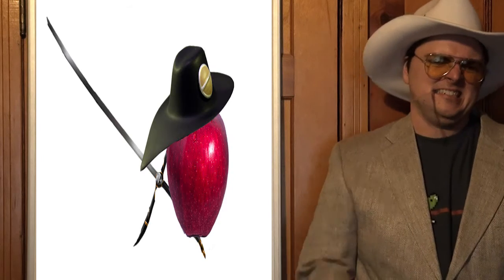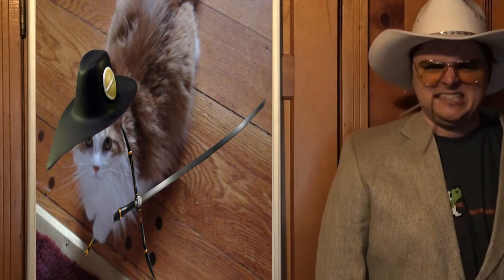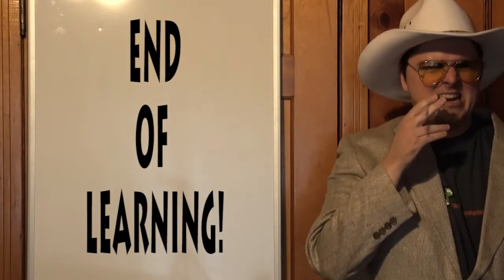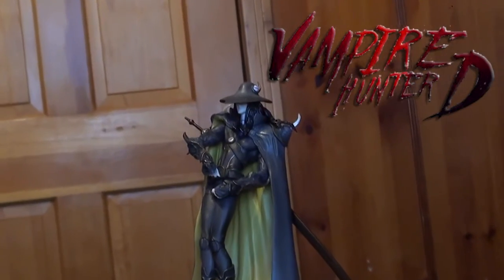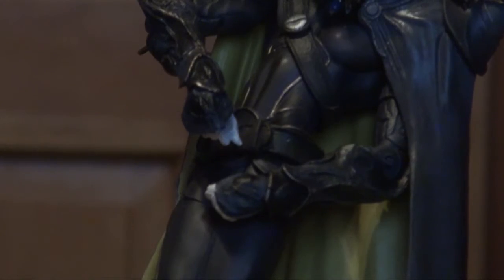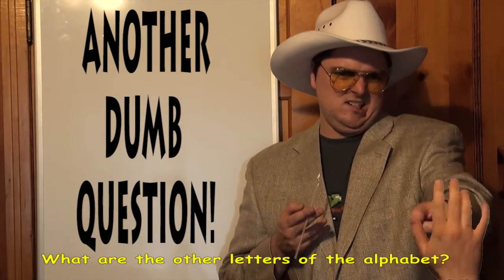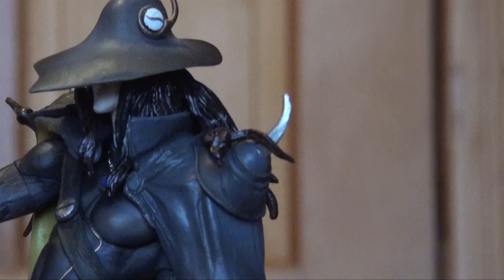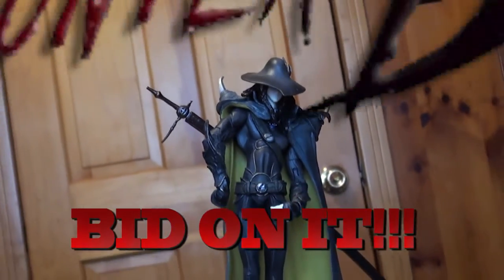“Vampire Hunter D” Lesson in Awesome!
You ain’t cool in this school unless you own this action figure…FOOL!

Written and Produced by Tom Hamer

Co-Starring Meeko Sampled song from Kenny Logins’ Danger Zone

Originally Produced June 2017